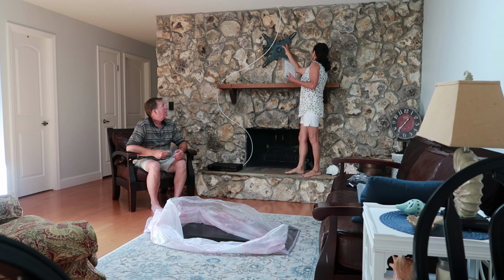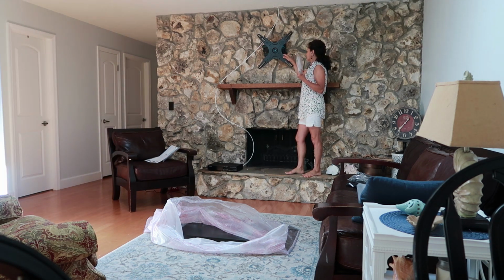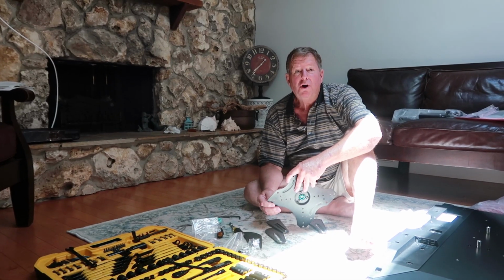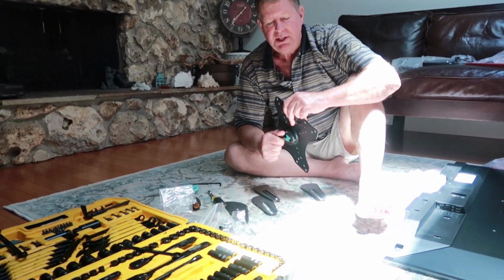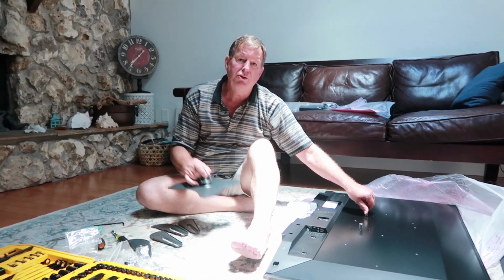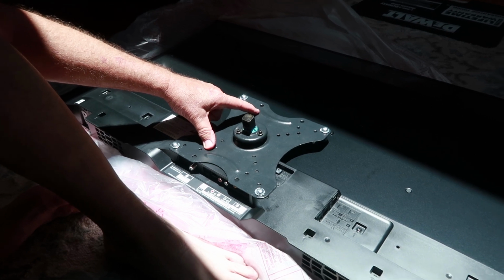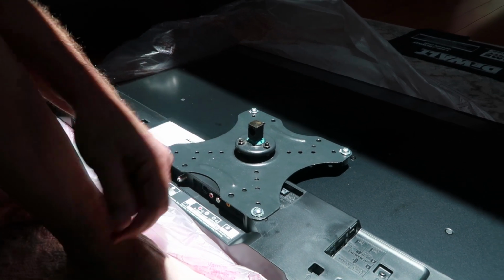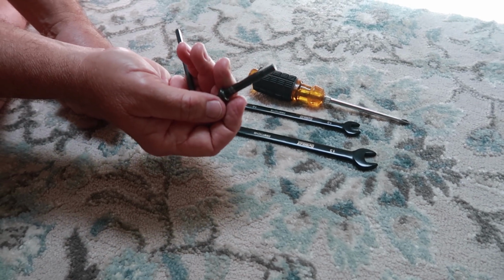Sony TV Bravia Unboxing and Instalation. Instalacion de TV Sony !!!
I hope this video is useful for your Sony TV Bravia Instalation
Our TV is a 48” Bravia W650 D.

Espero que les guste mi video y “Gracias” por compartir estos momentos que pasaron conmigo, no se olviden de suscribirse si no lo han hecho, de darle like/me gusta a mi video y compartir con su familia y amigos para que tambien ellos me apoyen.

Saludos afectuosos para todos!

Gracias!!!

No te olvides de ver mis otros Videos!!!